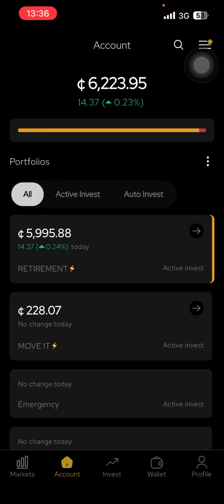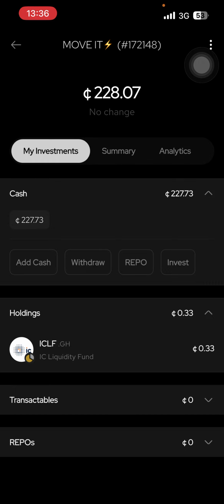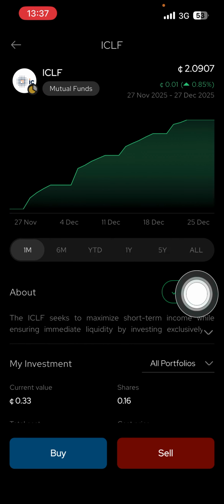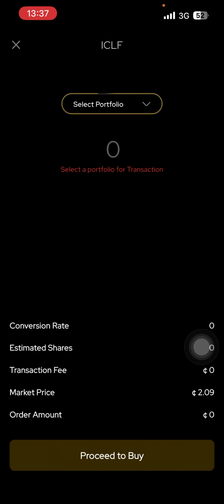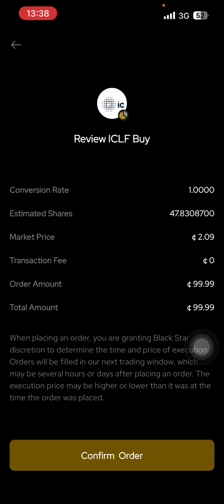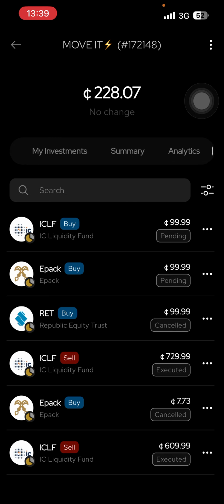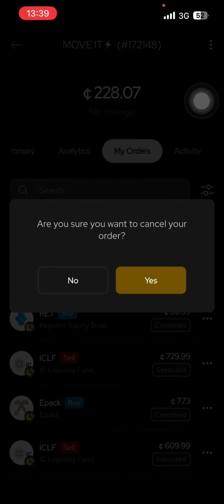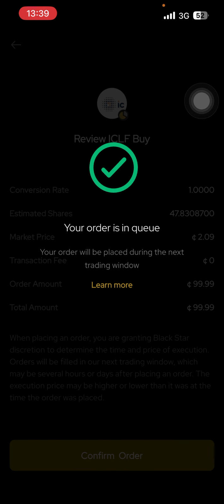How To Invest In Mutual Funds(IC Liquidity Fund) In 2026: Make Money Investing On BlackStar App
Here is a simple tutorial on how to make money investing in mutual funds in Ghana. In this video, I use IC Liquidity Fund as the mutual fund to be invested in. This is by no means financial advice. Do your own research before putting your money into any sort of investment.